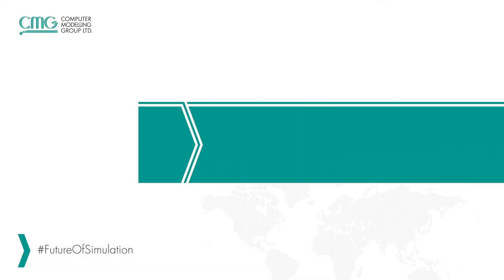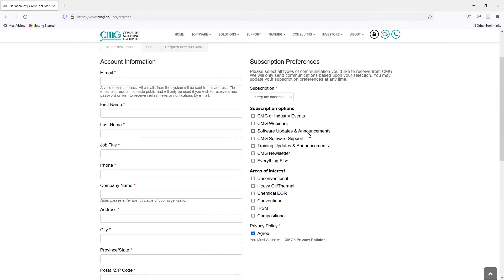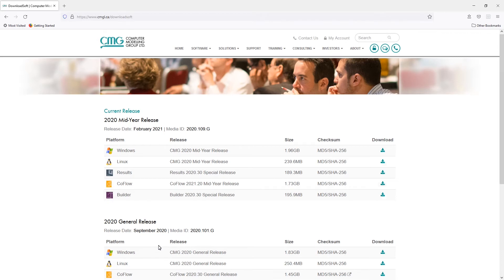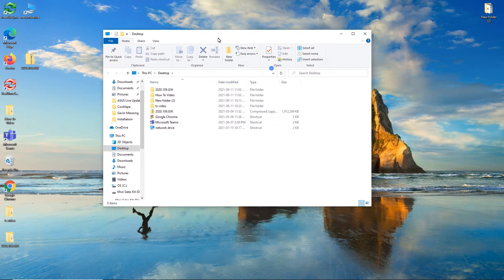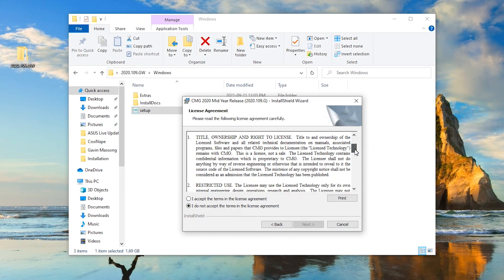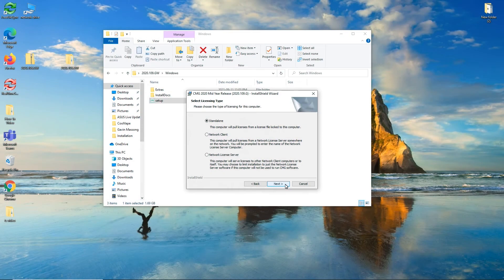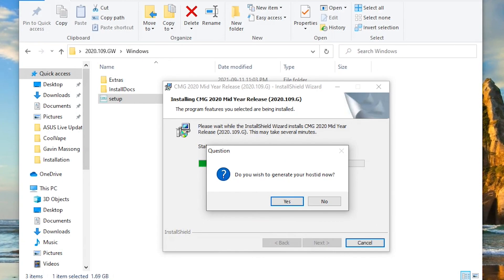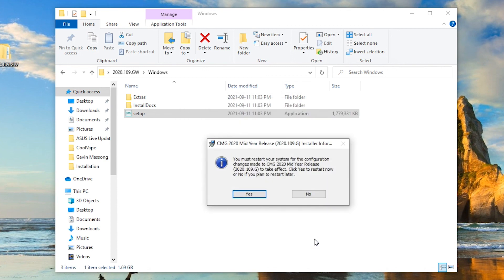CMG Tutorial: How to Download and Install CMG Software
This brief video will get you up and running with CMG software.  Find out how to sign in, download and install software, and get your license working.
0:00 Intro
1:05 Signing up for an account
3:00 Account approval and log in
4:20 Downloading software
5:35 Installation and licensing
10:00 Installation types: standalone and network
13:40 HostID generation and licensing